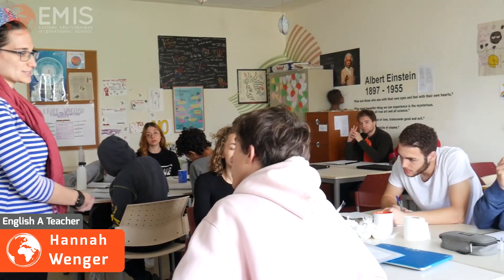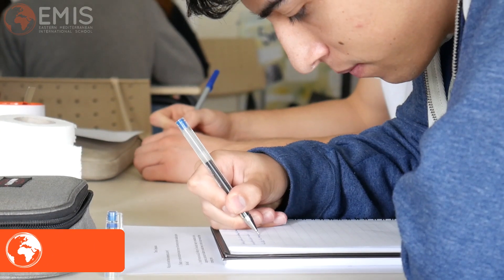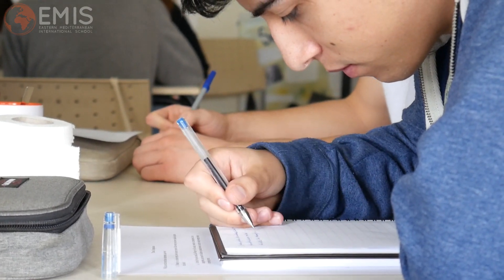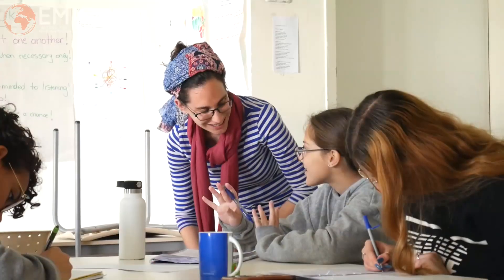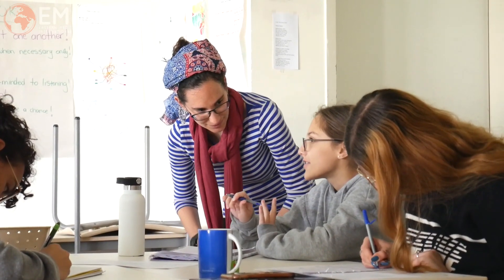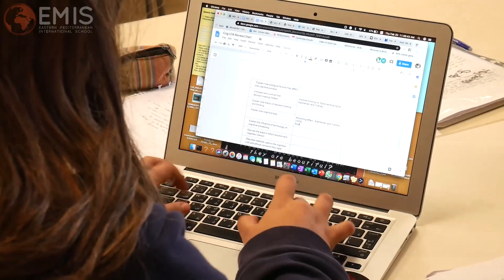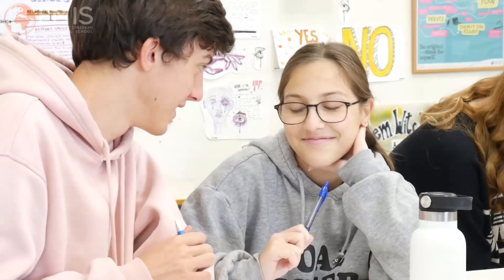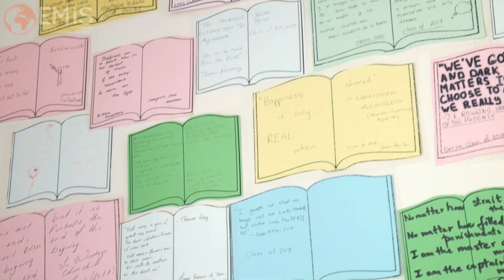English A: Language & Literature - Academic Life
A quick overview of English A: Language & Literature class here at EMIS.

Apply Now!